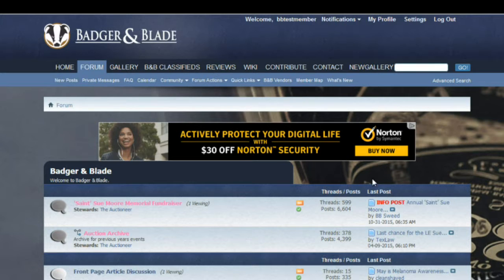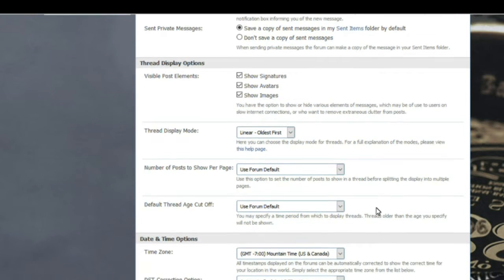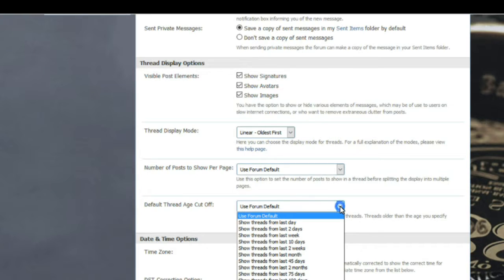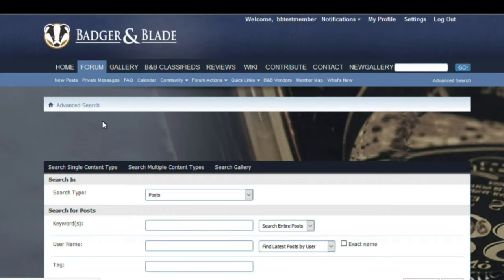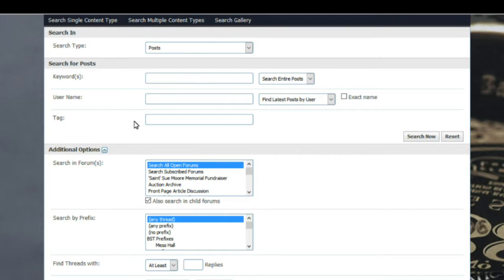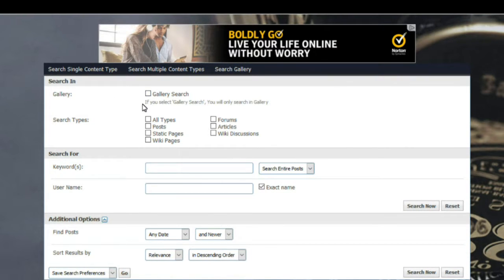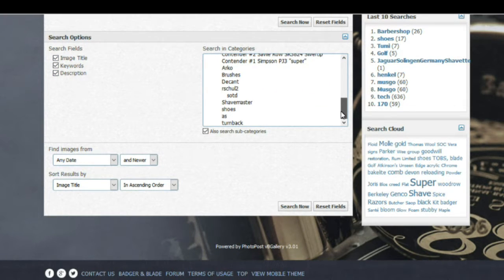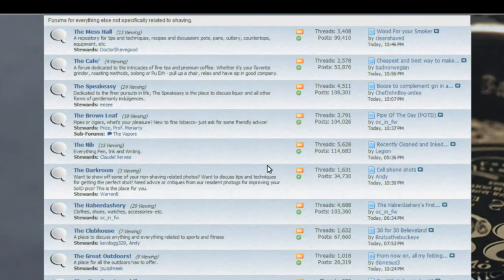Thread Display Settings and Advanced Search Tutorial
Badger & Blade member tutorial on thread display settings and Advanced search tutorial